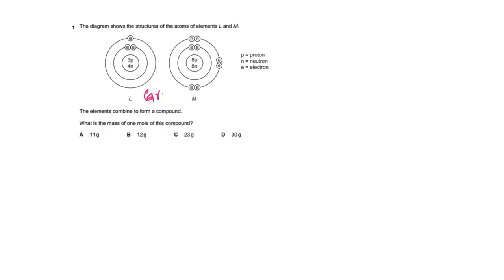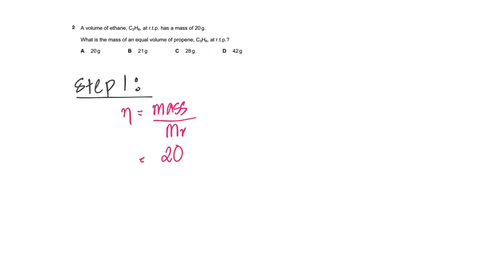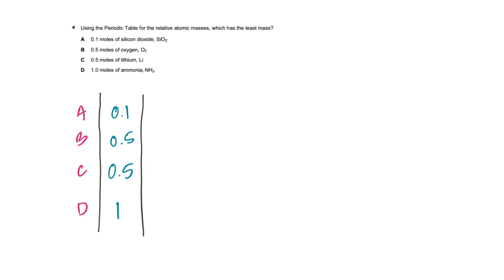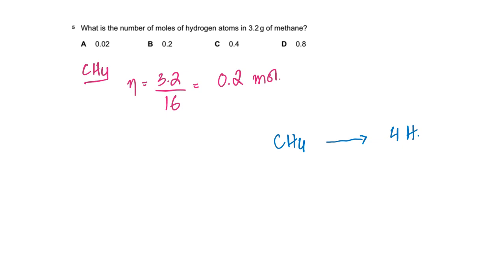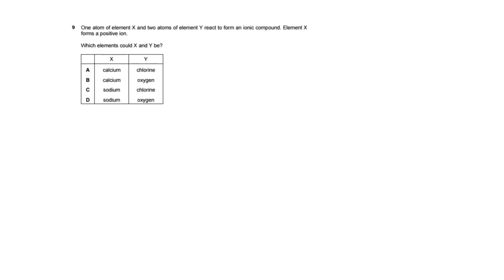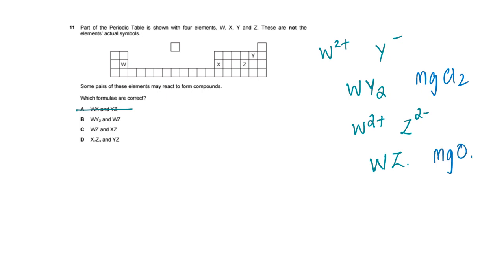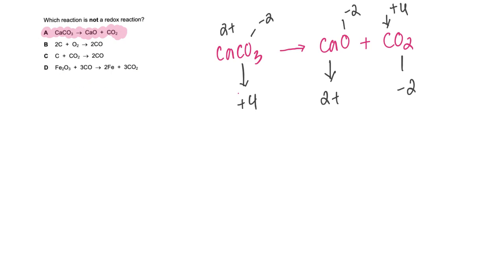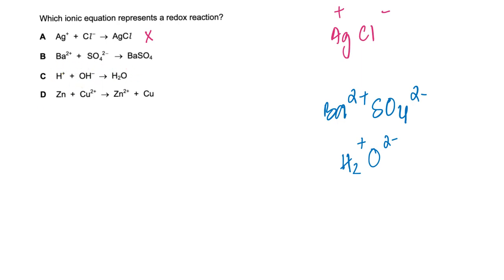Grade 11 Test Solution - Sept 24th 2020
Topics:
1. Moles: Volume, Mass.
2. Redox
3. Covalent and Ionic Bonding